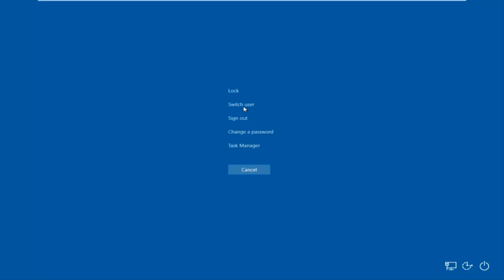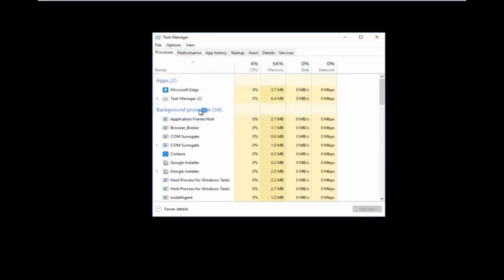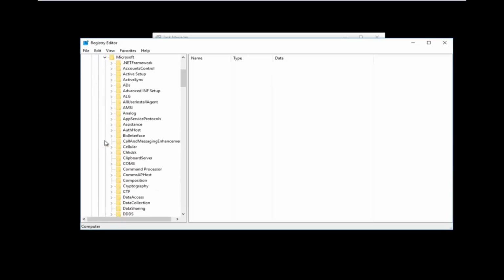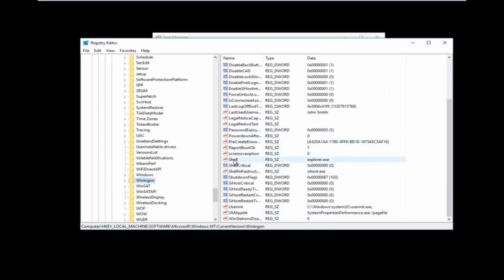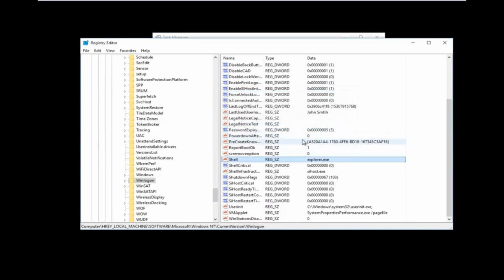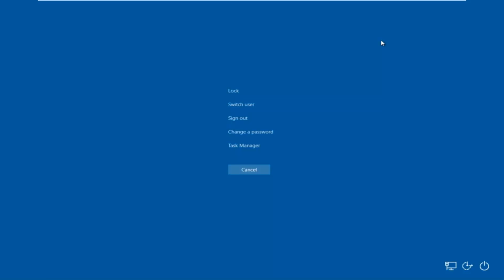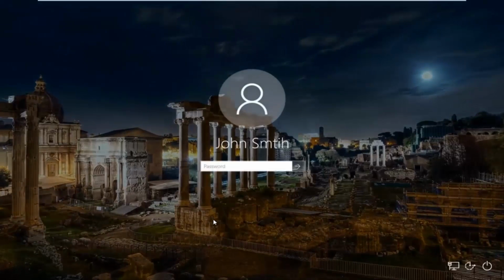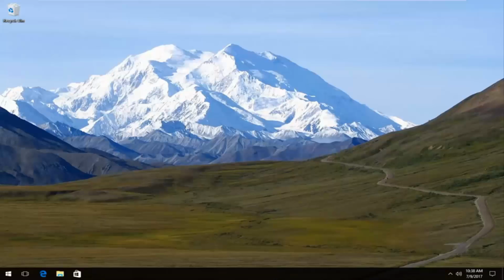My Screen Turns Black After Logging Into Starting Up Computer [Tutorial]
How to fix a blank screen with cursor after you have logged into your Windows device. Got a Windows 10 PC that has a black screen with a mouse cursor after login/boot? I'll show you how to fix this issue.